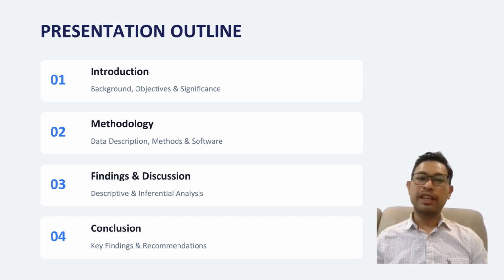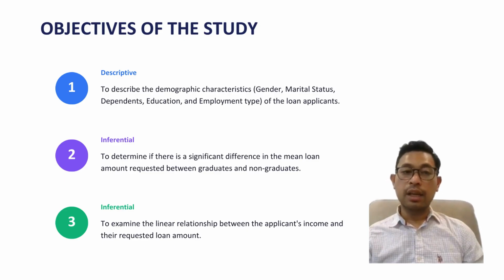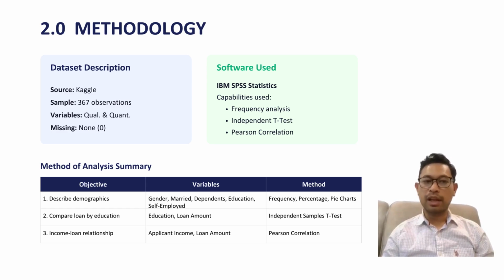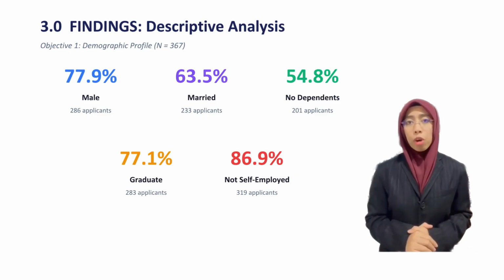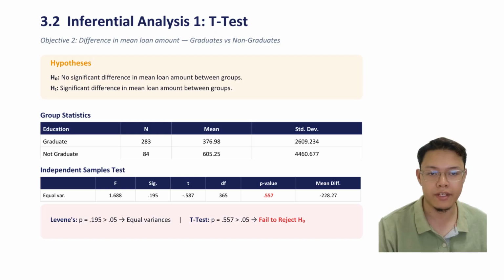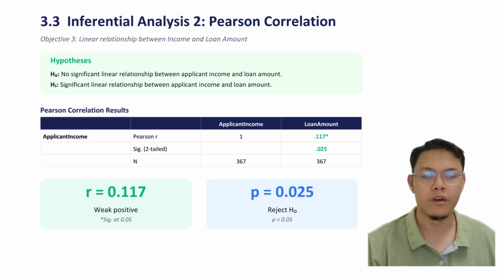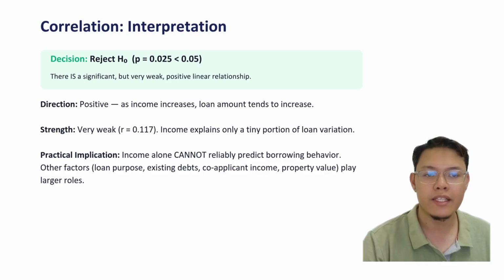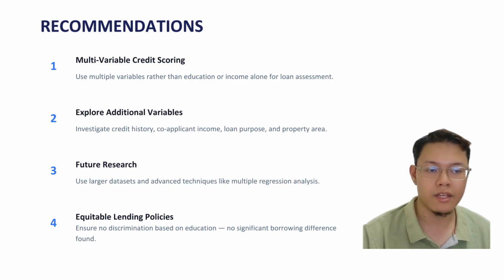STA406 (A STATISTICAL ANALYSIS OF DEMOGRAPHIC AND FINANCIAL DETERMINANTS IN LOAN APPLICATIONS)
GROUP PROJECT STA406_GROUP 10